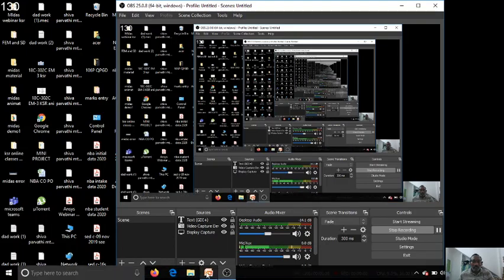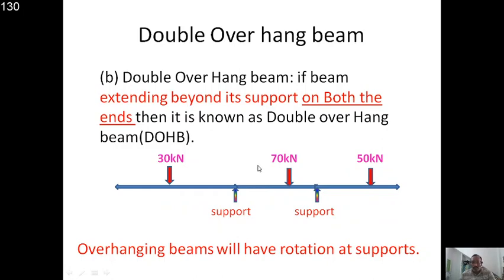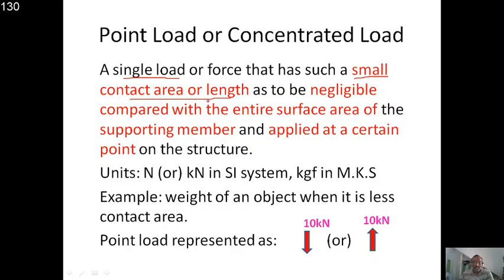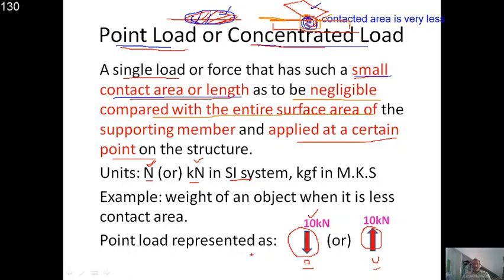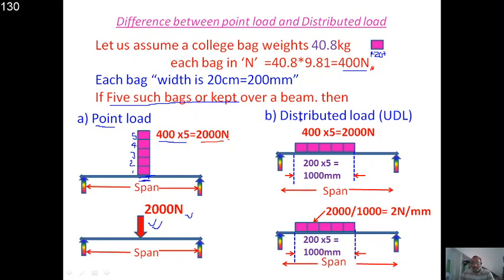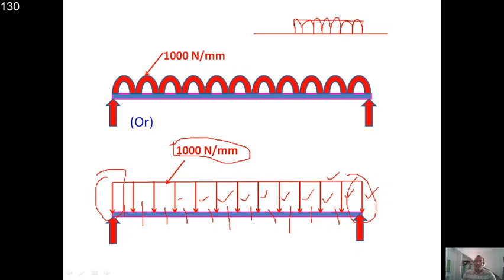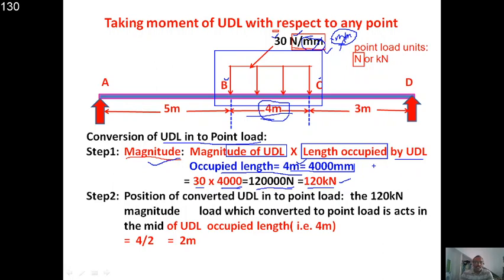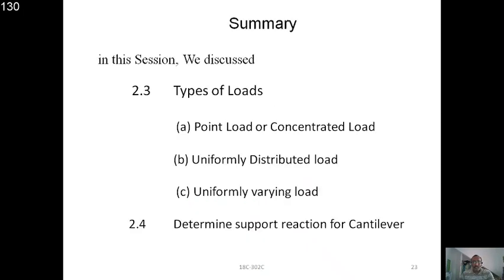Types of Loads-Point load Vs UDL OR Concentrated load Vs Uniformly distributed load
(a) Point Load or Concentrated Load

   (b) Uniformly Distributed load